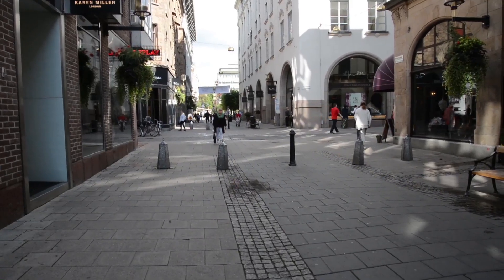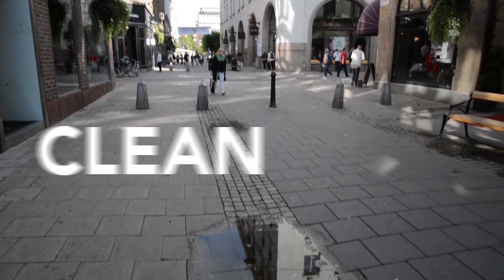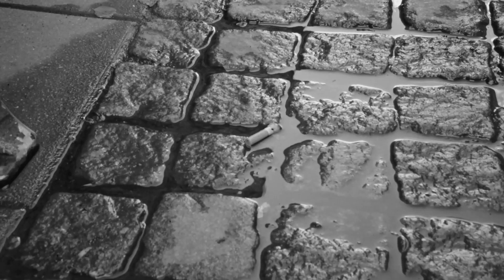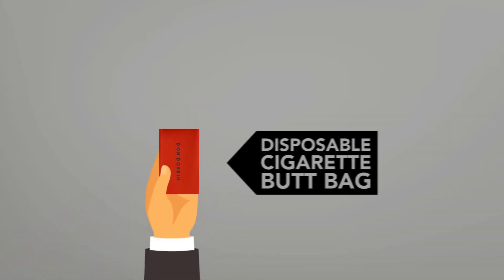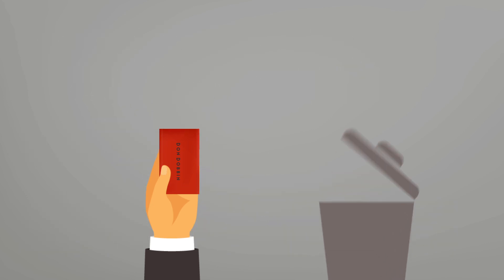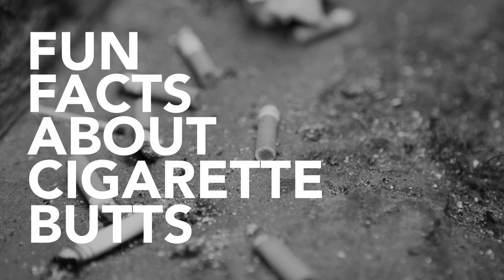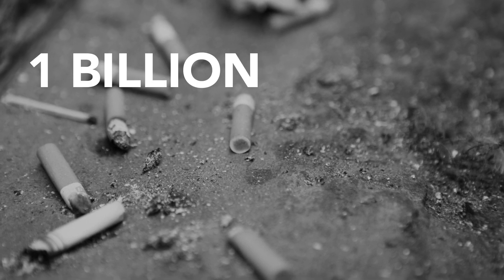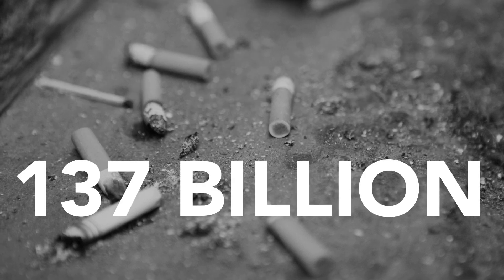Smart solution for cigarette butts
We want to change the way smokers discard their cigarette butts. DonDobbin is a user friendly, disposable bag for ashtray-less situations and it just happens to be a great environment bonus as well.